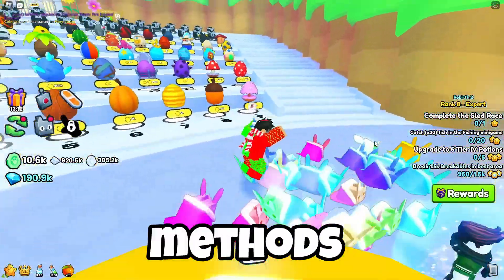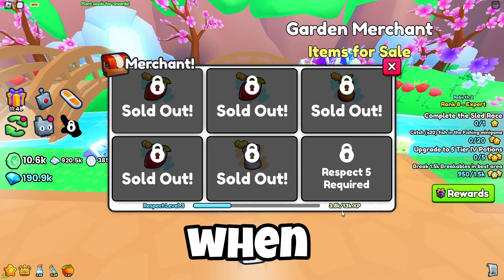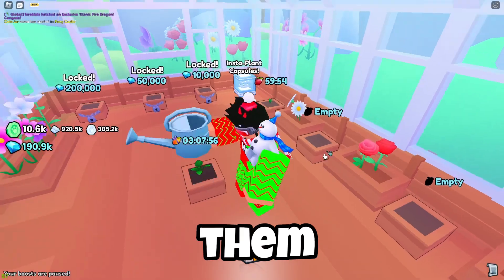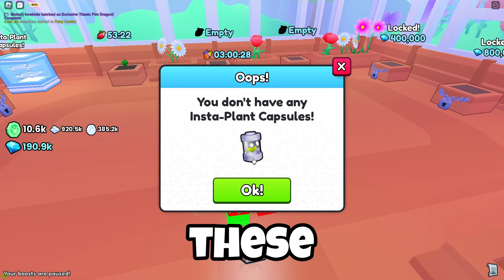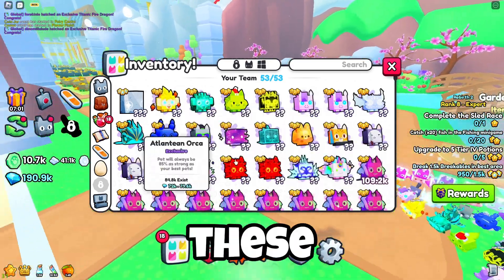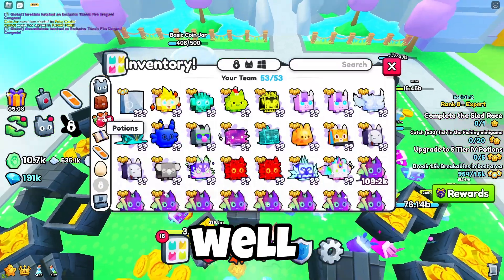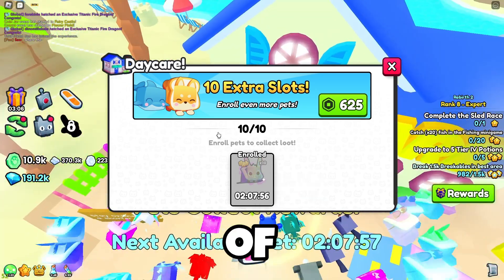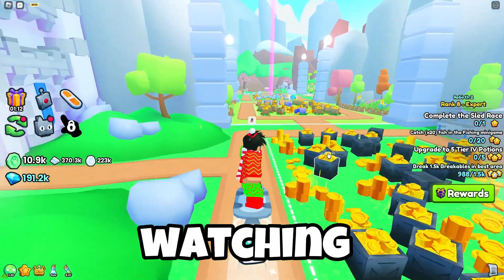How to Get 1 MILLION GEMS PER HOUR In Pet Simulator 99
Sizzles jelly Queen: @sizzlesjellyqueen
All My Roblox Merch is in the group store